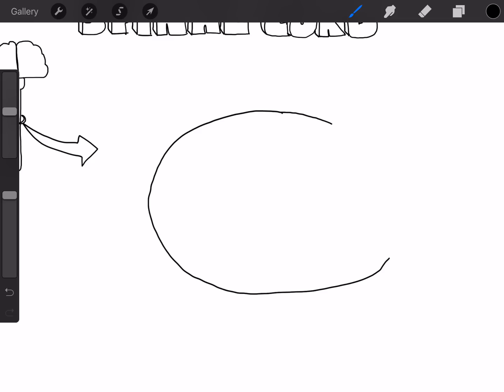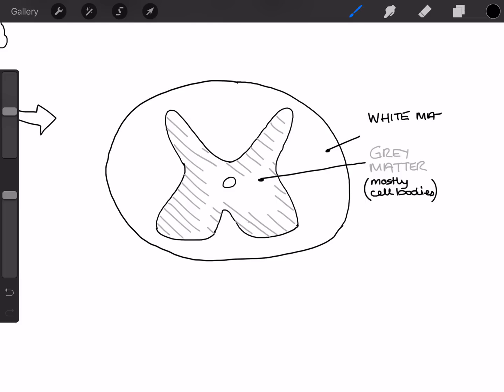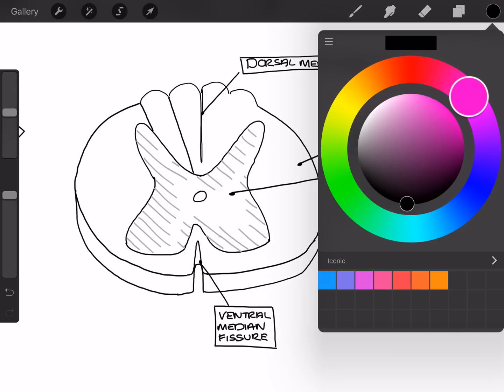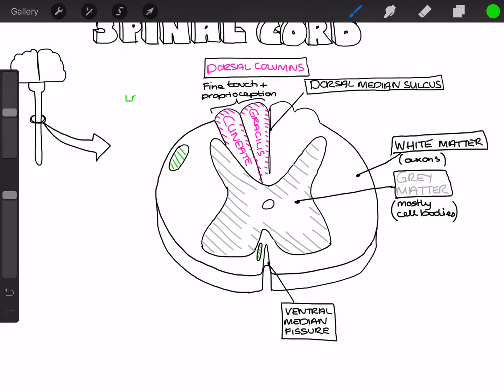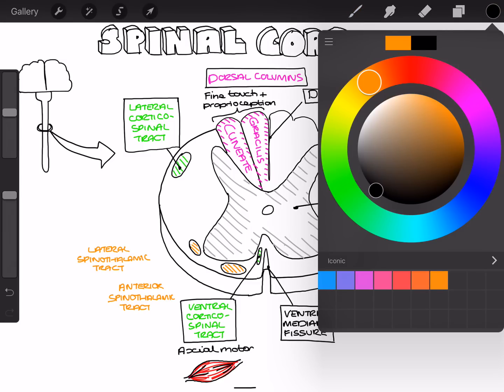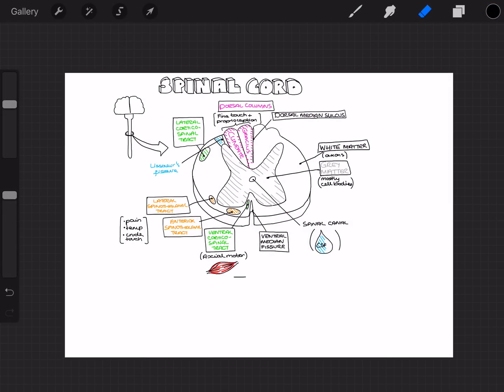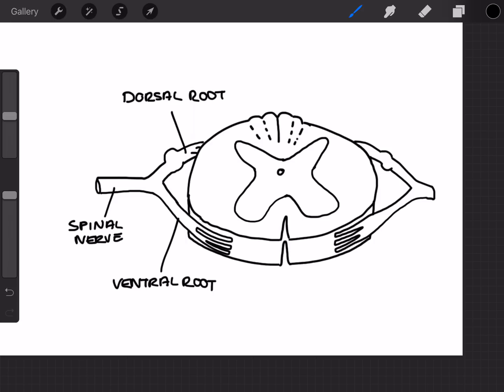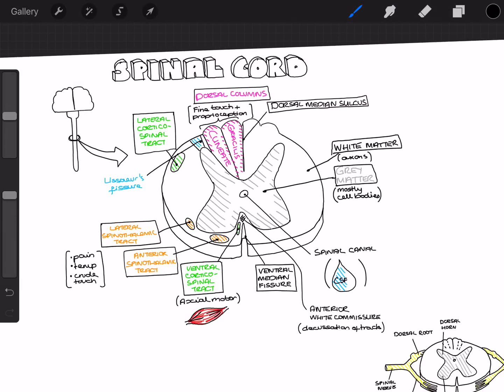Overview of the Spinal Tracts - Sarah Clifford Illustration Tutorial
This illustrated tutorial gives an overview of the Spinal Tracts.